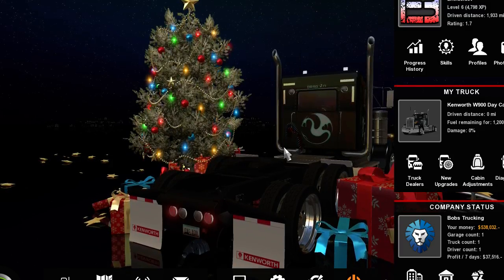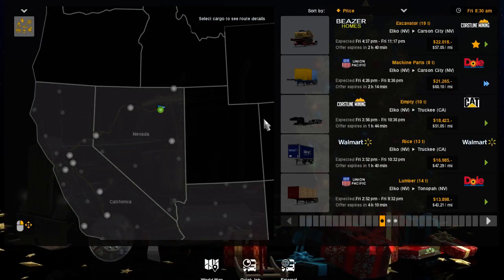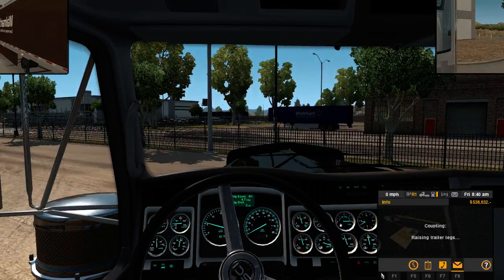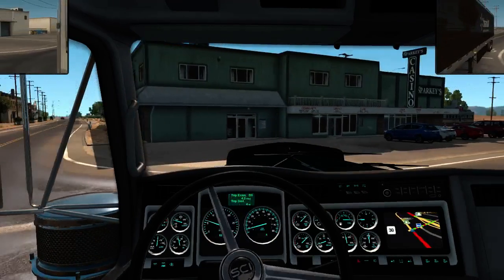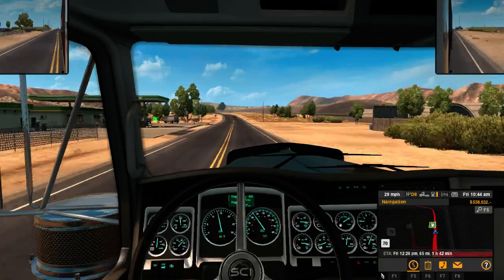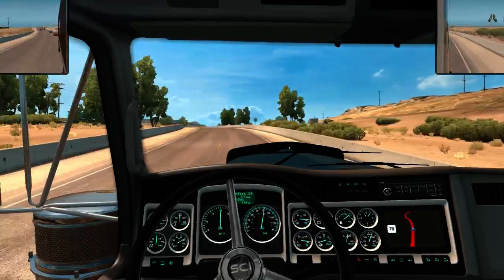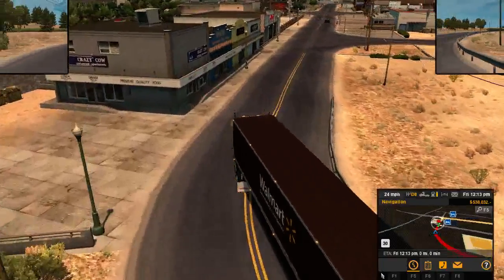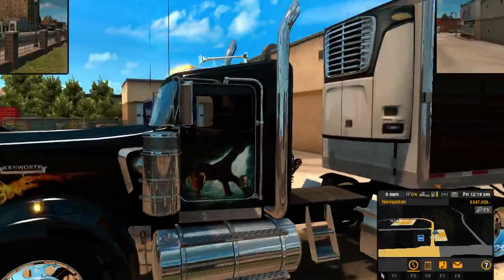ATS Episode 2 Windows 7 Stream (American Truck Simulator)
Hi all my daily LIVE stream on this youtube of Euro Truck Simulator 2 made on PeppermintOS Linux please follow my progress through this awesome game and feel free to chat in the Live sessions.

PC Supplied and Donated by Dave Bell

[ETS2] Peppermint Trucking Live Stream Episode 13 Part 1 To Mother Russia (Euro Truck Simulator 2)